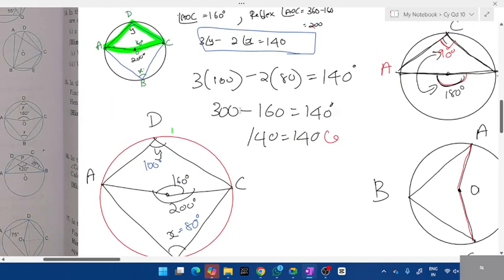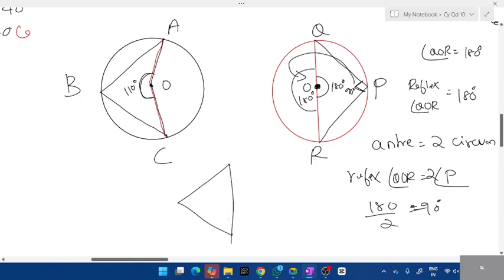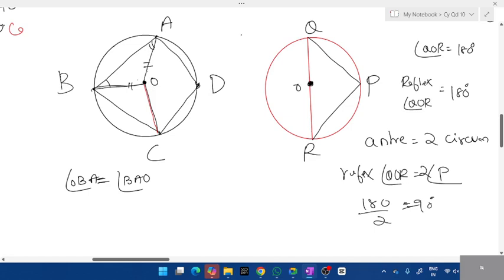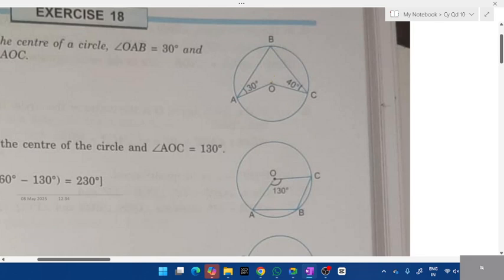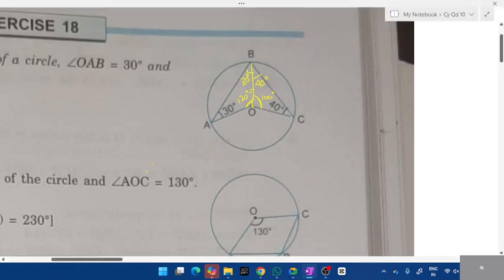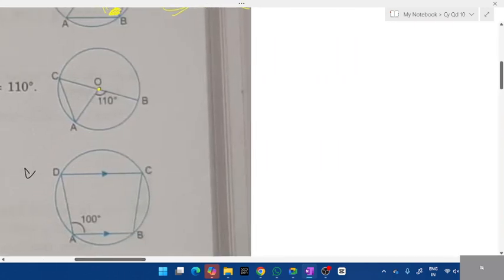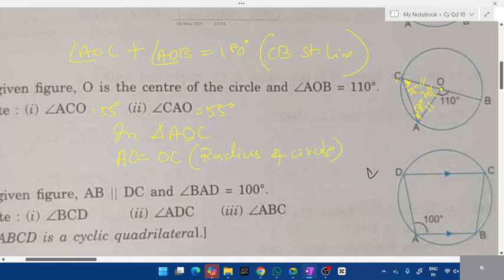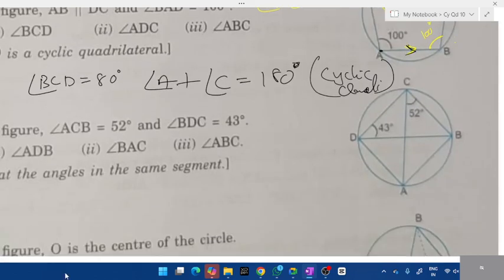Cyclic Quad 10th, sums 9,10. (13-05-2025)